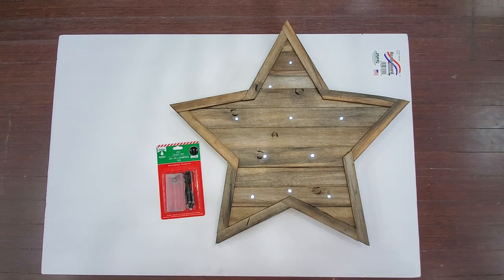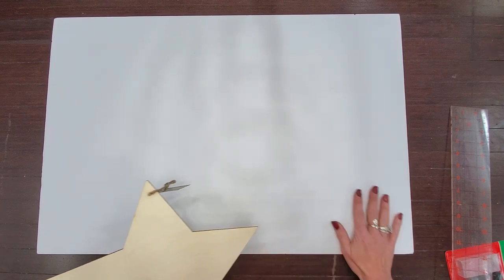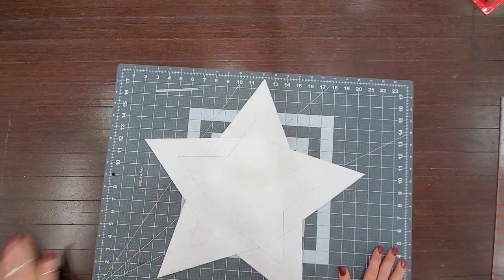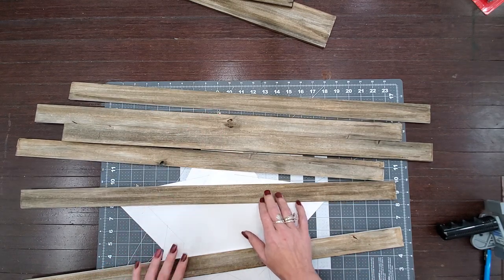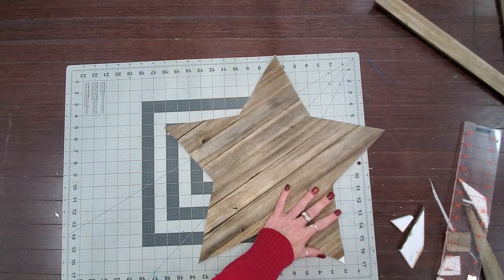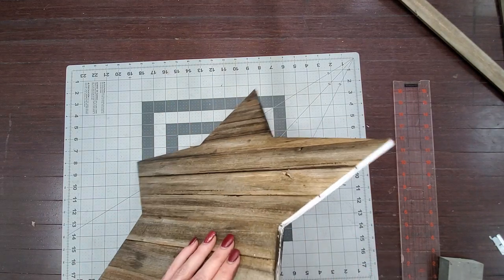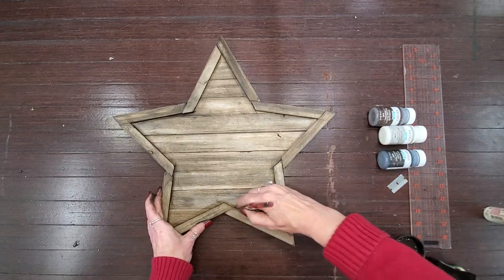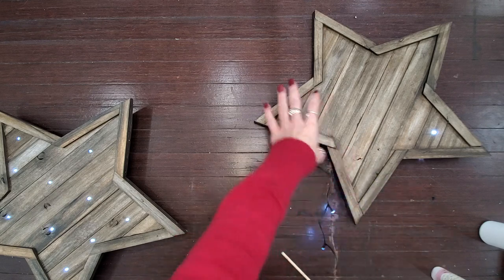Faux wood lighted Star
This tutorial will show you how to create a faux wood light star using Readi-board foam core and an led light kit from Dollar Tree, along with Waverly waxes and paints from Wal-mart.